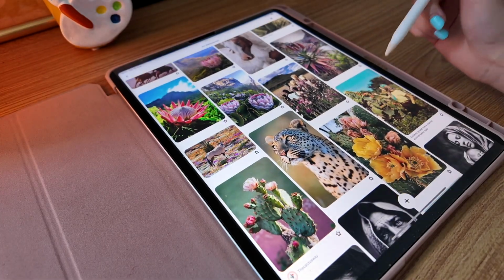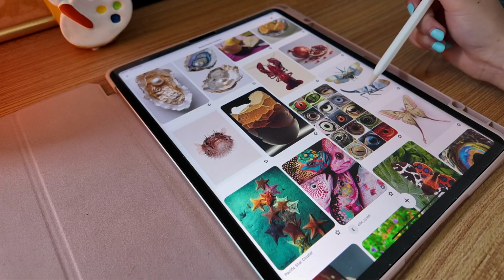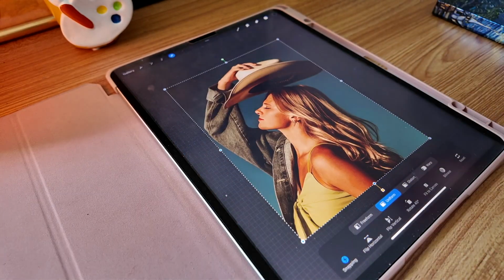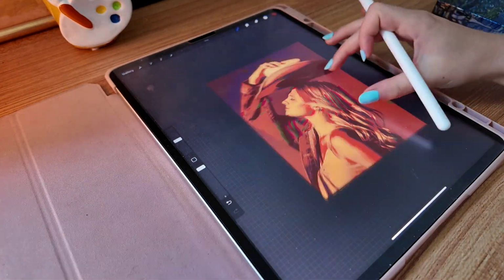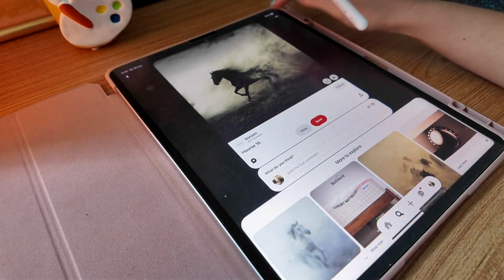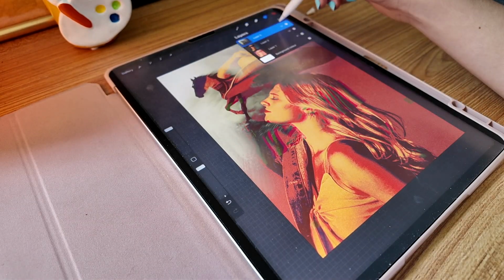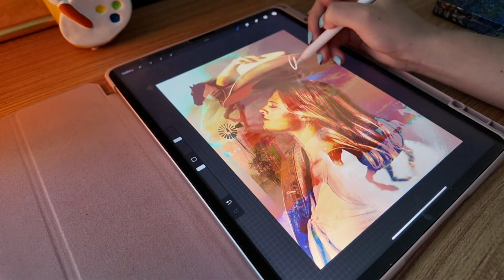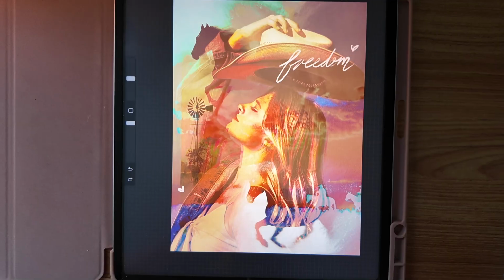Make a Procreate Source with Me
Yeehaw! I love using my iPad Pro to digitally design painting sources. Here is a little peak into a possible future paining that is very country and western inspired. I hope to create more of these kinds of videos in the future.

xoxo